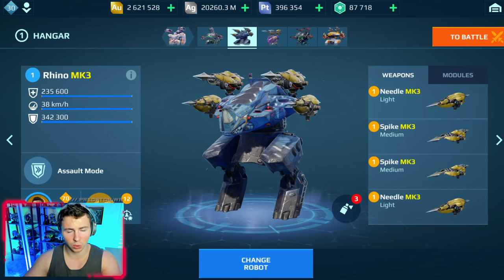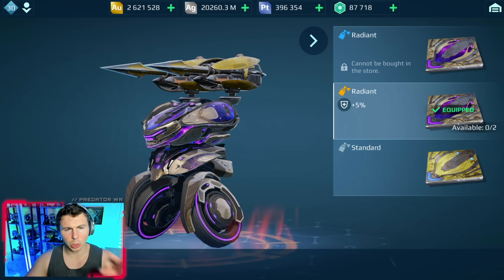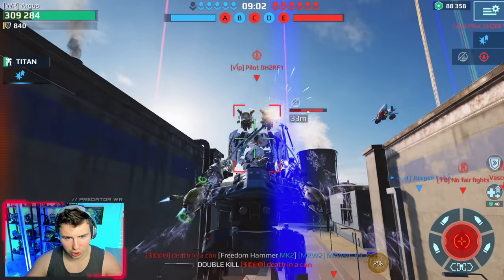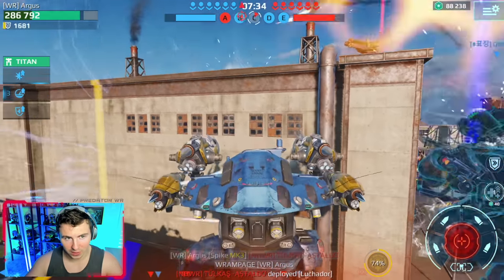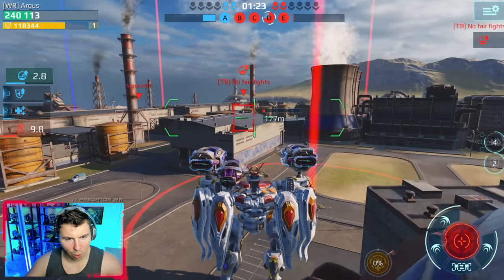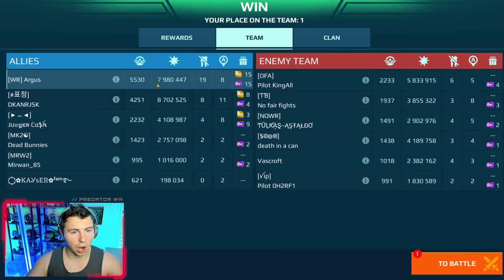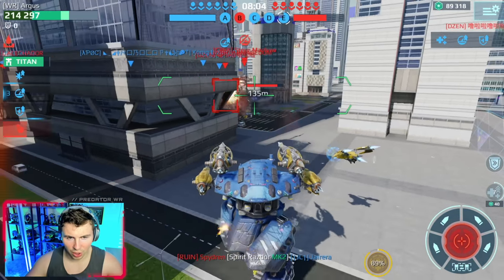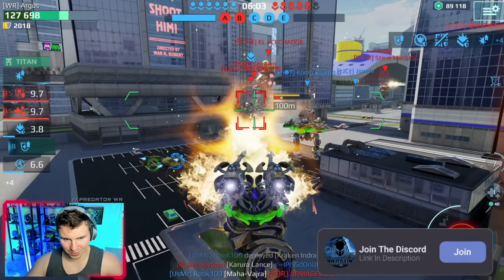I Finally Did It... Remastered Rhino Goes LIVING LEGEND In Champion League | War Robots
Ultimate Rhino Returns. I never thought I'd be able to bring the rhino back at all, but here we are. The rhino assault ability is so outdated, but this new equipment makes it actually usable. Driving straight into enemies and then using the harpoon weapons. The harpoon weapons are actually a good fit because it makes sense to run that close to enemies. And the kestrel drone is a insane with the speed and damage boosts. I cant believe this first game actually happened. The damage and the killstreak are impressive. Remastered Rhino Returns 💥

0:00 Intro
0:12 Remastered Rhino
1:30 Rhino Smashes Robots - Game 1
10:33 Rhino Gets Into Spawn - Game 2
14:28 END Wrap Up